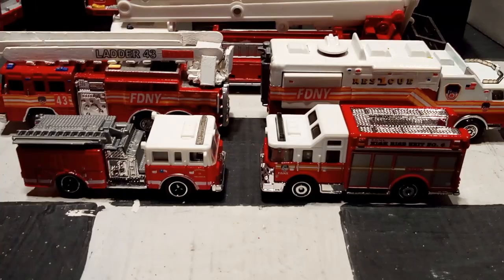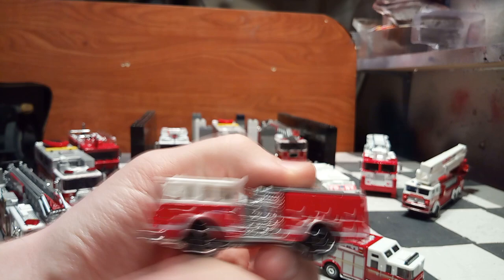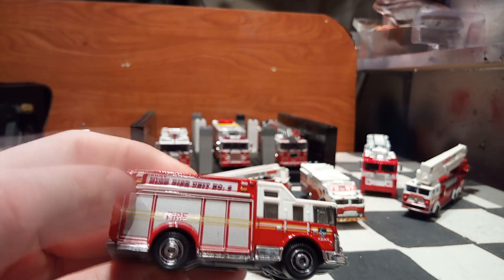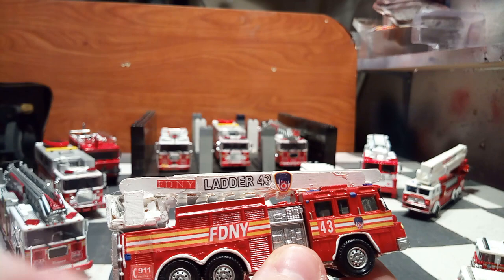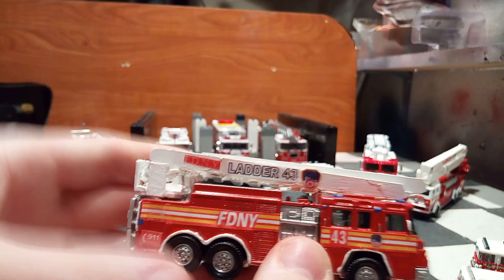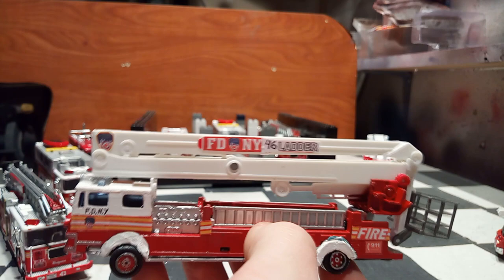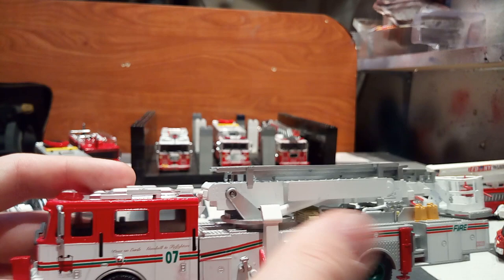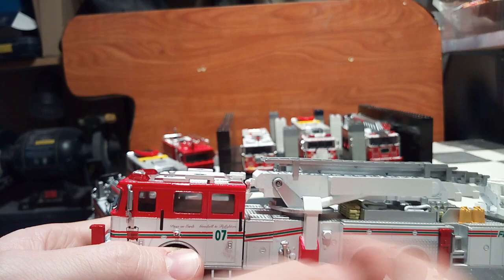Comparing 1/64 fire truck - Matchbox, Amercom and Code 3 - TKR007's Review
Presenting a different assortiment of 1/64 and 3 inch fire truck. Comparing the features and prices.